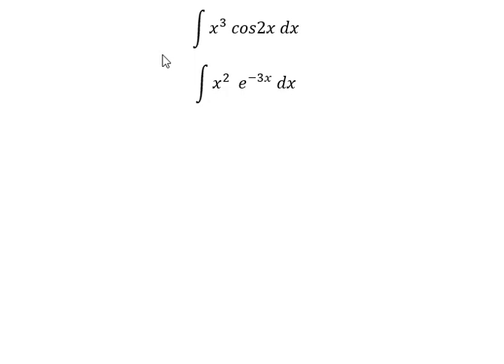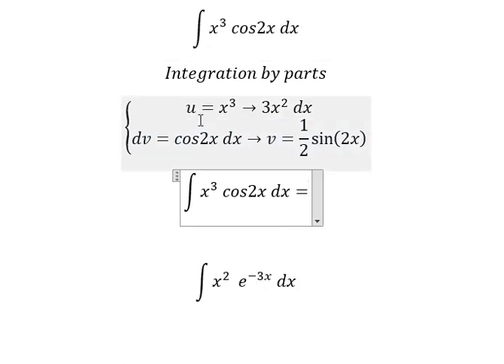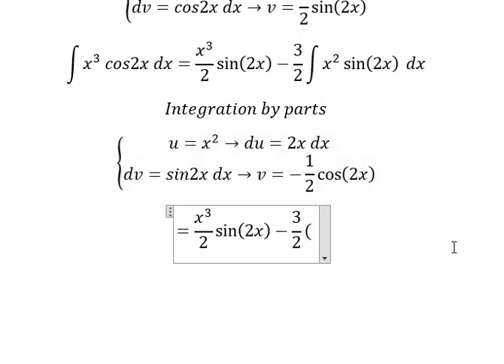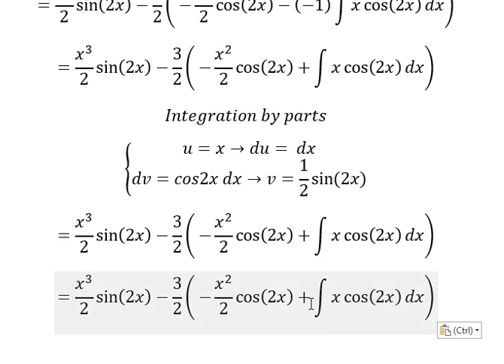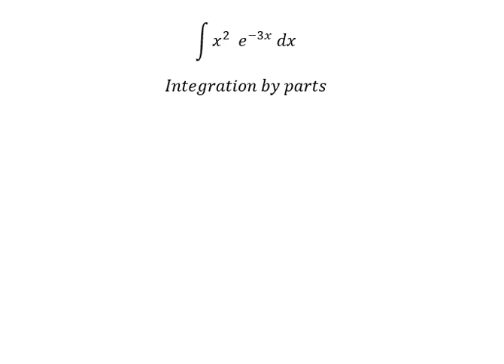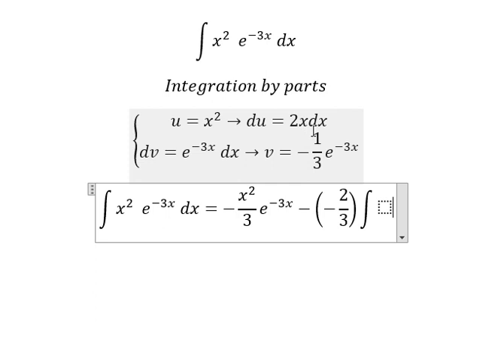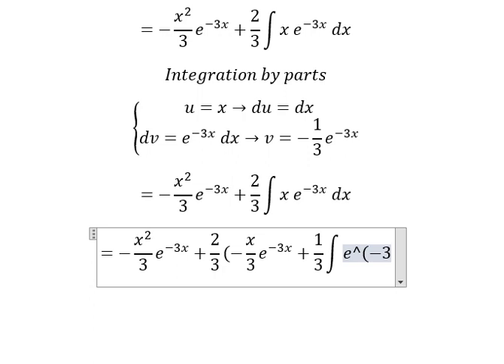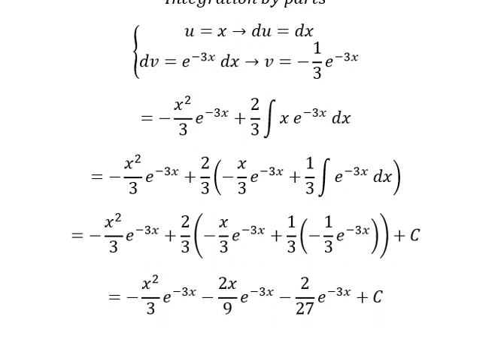Calculus Help: Integral ∫ x^3 cos2x dx, ∫ x^2 e^(-3x) dx - Integration by parts - Techniques